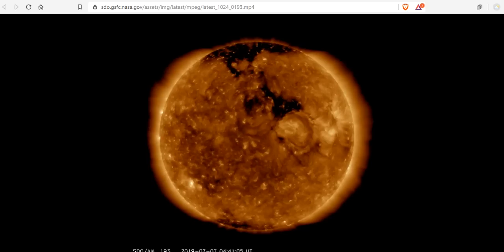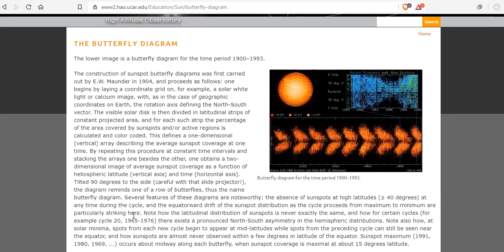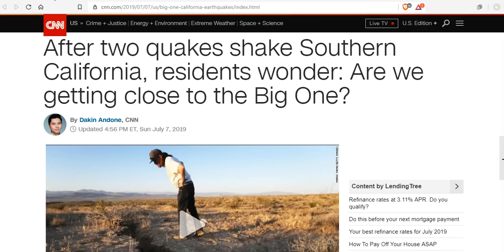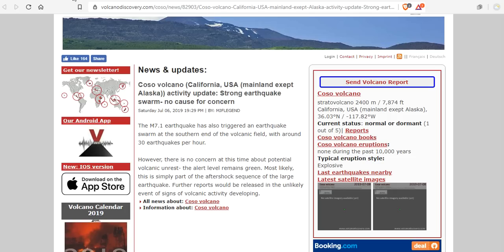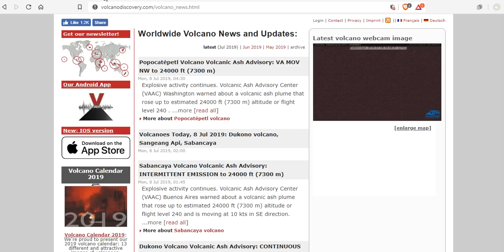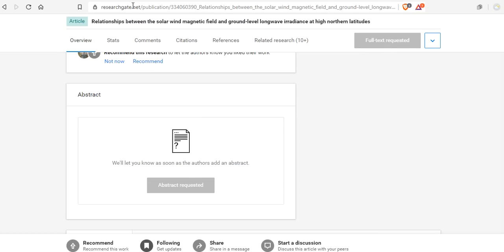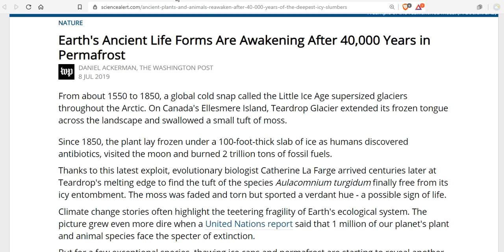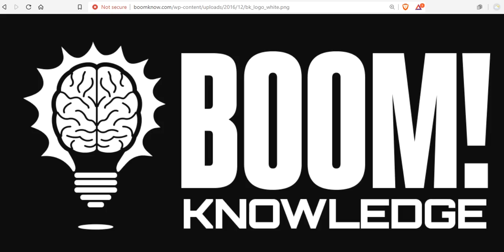Solar Cycle 25 Begins? Perhaps... Maunder Butterfly Diagram Explained - Coso Volcanic Field Uptick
Something of interest to report on today is a small sunspot forming high in latitude in the southern hemisphere just gathered up enough strength to produce a very small B-Flare. That in itself is not that interesting. The fact that this region is located high enough in latitude and has the correct magnetism to associate with the upcoming Solar Cycle 25 is interesting! We will see whatever else if anything this tiny active region will bring us.
After two quakes shake Southern California, residents wonder: Are we getting close to the Big One?
Solar Panel Farm Grows 17,000 Tons Of Food Without Soil, Pesticides, Fossil Fuels Or Groundwater
Relationships between the solar wind magnetic field and ground-level longwave irradiance at high northern latitudes
Earth's Ancient Life Forms Are Awakening After 40,000 Years in Permafrost

Bitcoin: 17NV3vtcQhRnsRnjckCcYkKVEUcnirKQ62